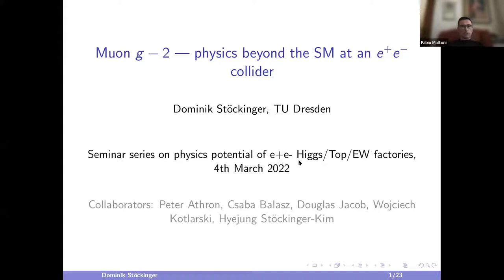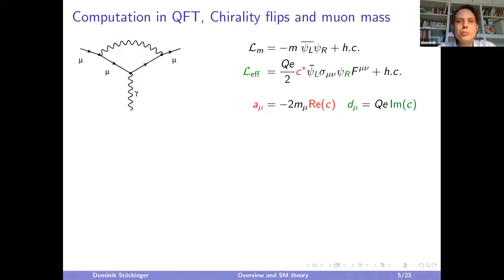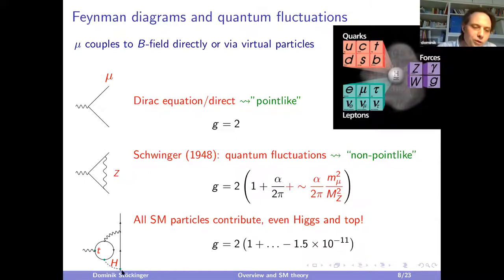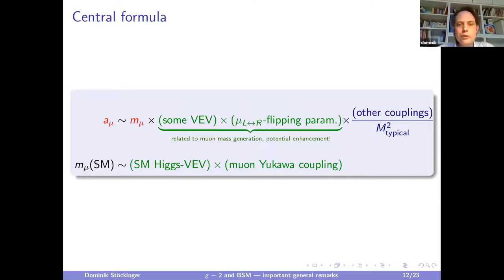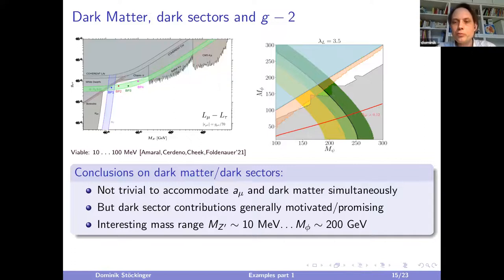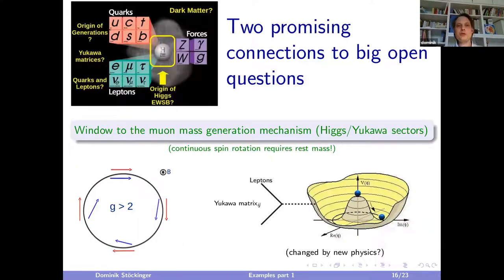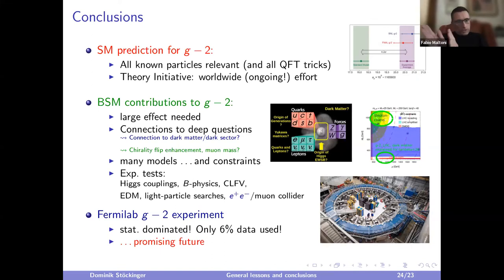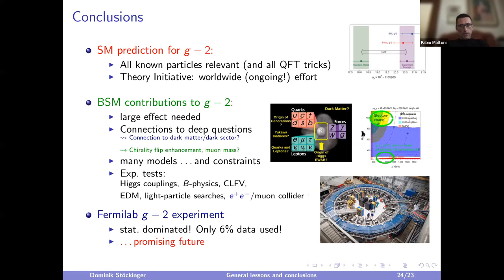ECFA Higgs Factory seminars: Implications of (g-2)_mu for e+e- Higgs factories: an overview